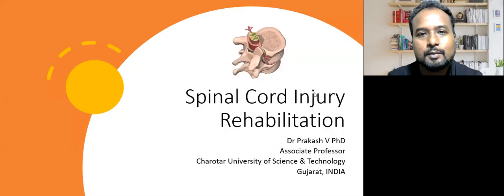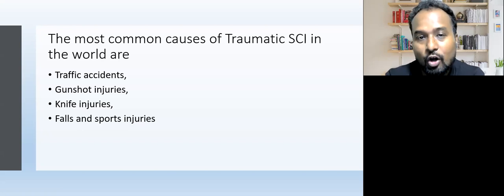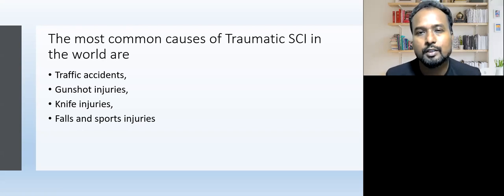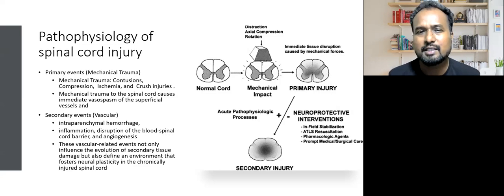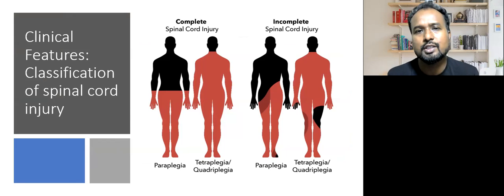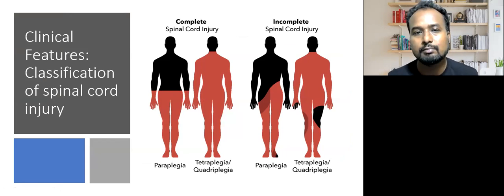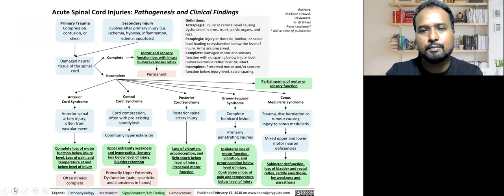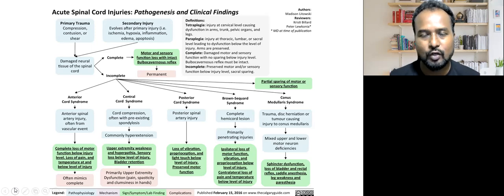Spinal Cord Injury Rehabilitation: Part 1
This lecture provides an overview of pathogenesis and clinical features of traumatic spinal cord injury